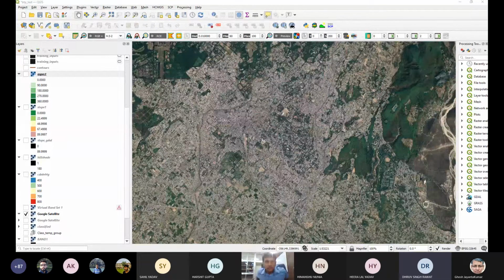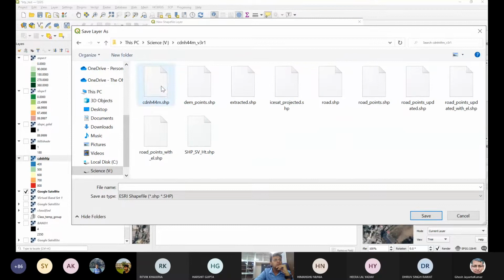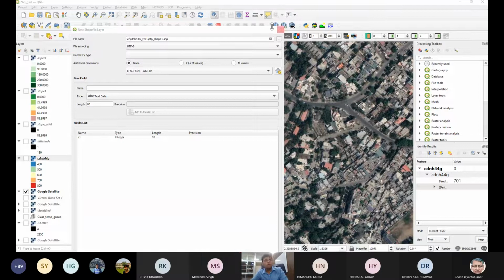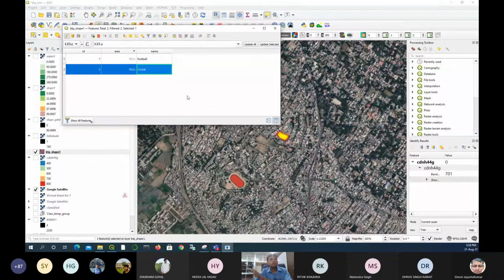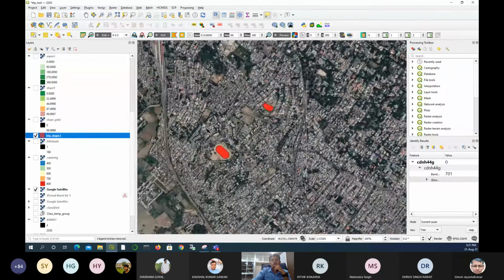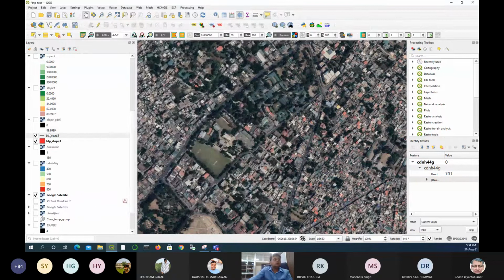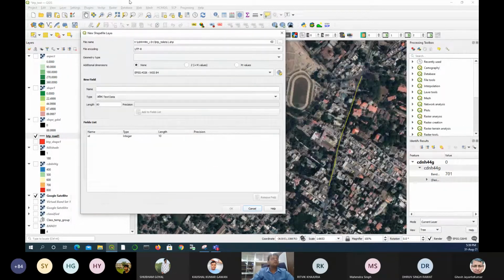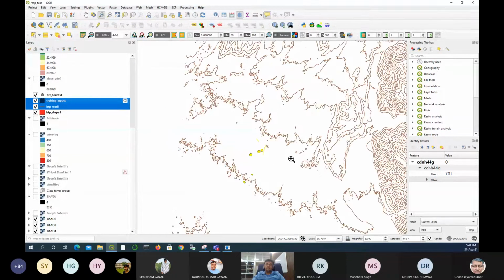QGIS TOGGLE MAPPING